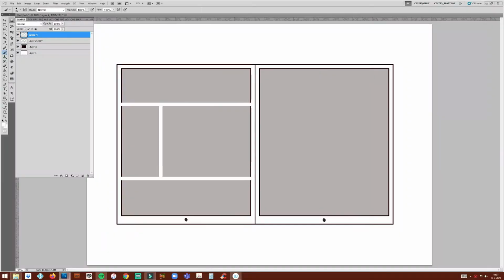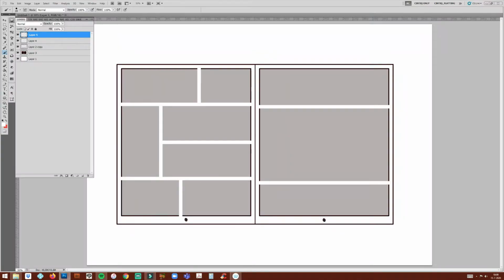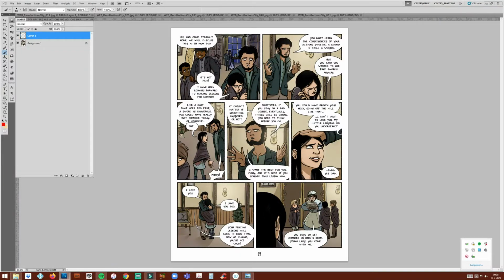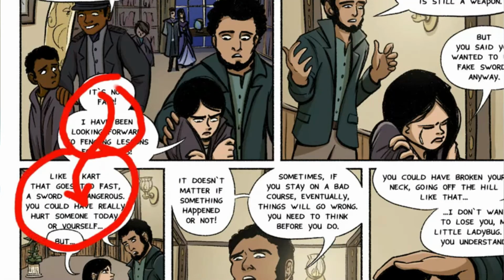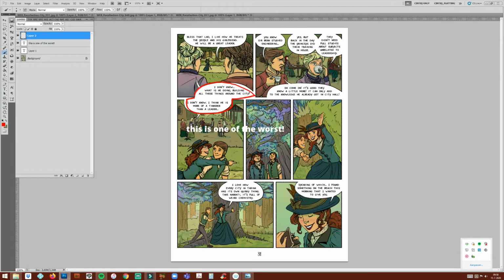Tangents in art and COMICS specifically - AVOID THESE!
Join in my giveaway (runs until July 22nd 2020) to win free access to my upcoming course “How to Make a Comic” by following my accounts, liking and sharing and commenting on the posts: why do you want to make comics and what was/is your biggest struggle in getting started?

-WELCOME-
Tangents in art are places where you “break the magic” and things start to look awkwad. How can we make sure we’re avoiding tangents, especially in comics? Tangents can occur in the art, but also in the way you place a word balloon. As a rusty webcomic artist I made my share of mistakes in my comic balloons, figured out how to place my comic gutters to avoid gutter tangents and I am constantly making my webcomic more free from these pesky things. But you’ll see me make a few in this video.

-SOCIAL MEDIA-
Connect and come say hi!